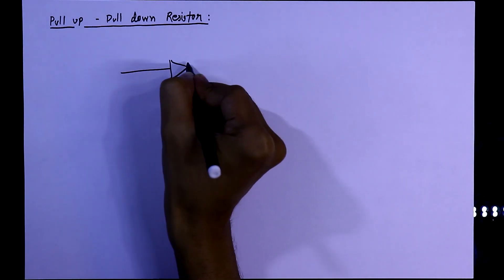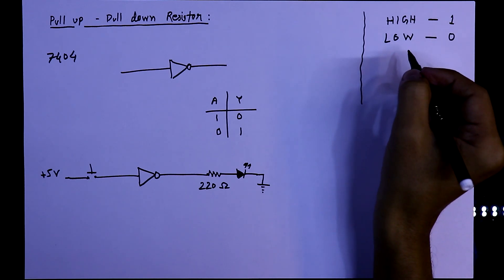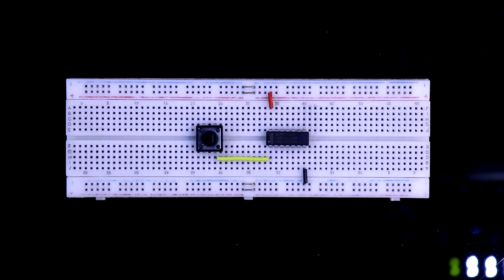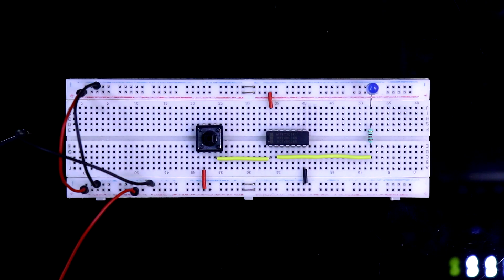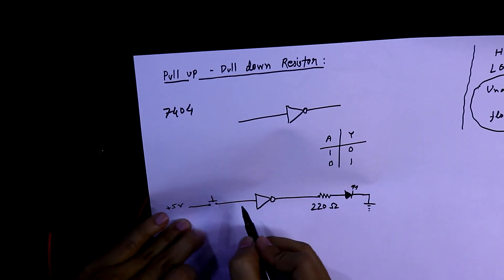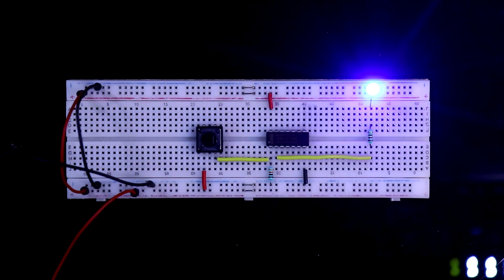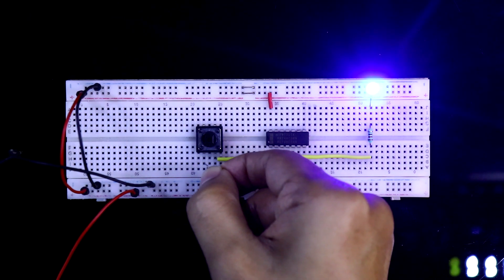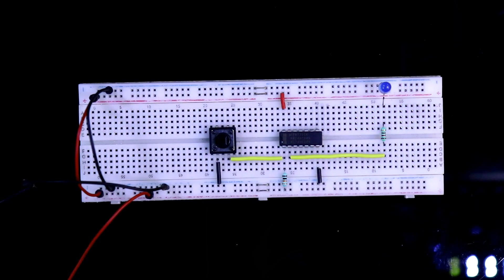Pull up and pull down resistor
Small lesson on pull-up and pull-down resistors. We will see how to use and what is purpose of Pull up and Pull down resistor in a digital circuit. Uses of these resistor explained with a digital logic gate. Also we will see the Pull up Resistor circuit and Pull down Resistor circuit.

I've uploaded two more videos on Resistors, please watch that too,